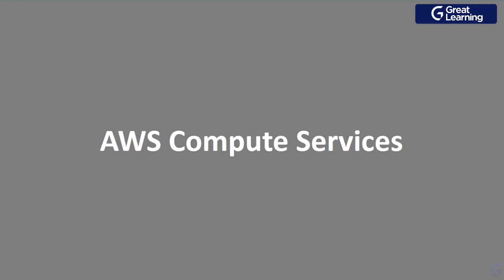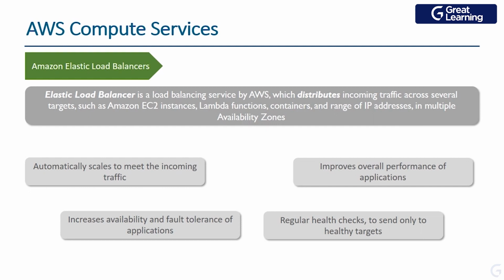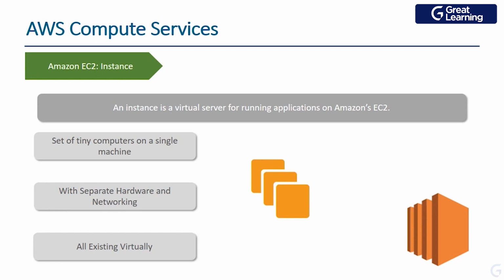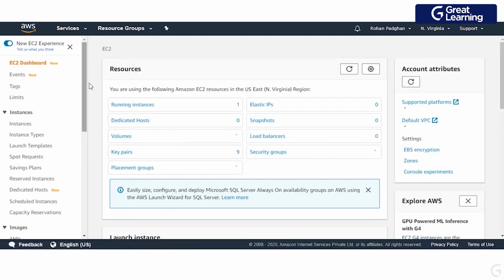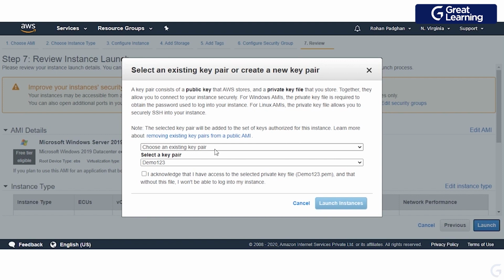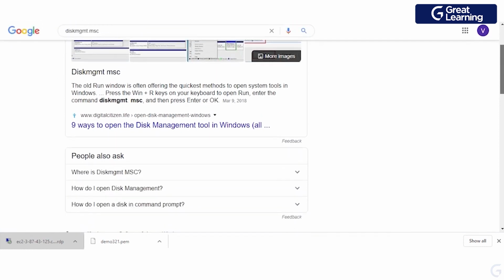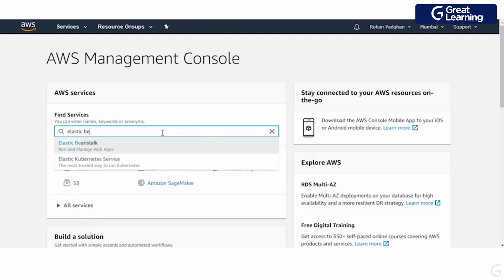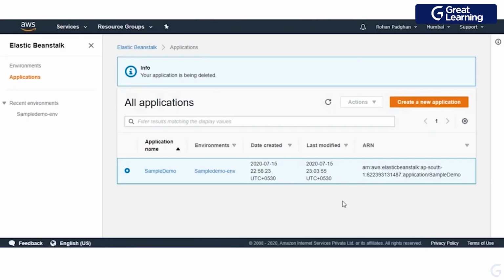AWS Compute Services | Amazon Lambda | Amazon EC2 | Great Learning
In today's industry, cloud computing is the buzzword. It offers a wide range of services to address issues that arise frequently in management, information technology, and business. Amazon Web Services (AWS) is a cloud computing platform that seeks to deliver ready-to-use solutions to these issues. As a result, AWS offers a set of services known as AWS Compute that helps businesses meet their computing requirements.  Lets understand what the domain entails and some of the services that come with it.

🔹 Topics Covered:
00:01:07 AWS Compute services
00:01:30 Amazon Elastic Beanstalk
00:04:10 Amazon Lambda
00:05:24 Amazon Elastic Load Balancers
00:10:58 Amazon Autoscaling
00:12:41 Amazon EC2
00:24:21 AWS Console EC2 walkthrough
00:45:56 AWS Storage services
00:47:35 Amazon Elastic Beanstalk- Demo

🔹 Looking for a career upgrade & a better salary? We can help, Choose from our no 1 ranked top programmes. 25k+ career transitions with 400 + top corporate companies. Exclusive for working professionals

🏁 Get your free certificate of completion for the AWS For Beginners course, Register Now